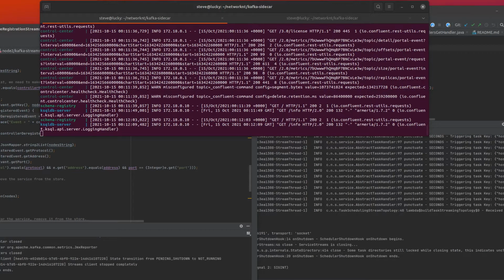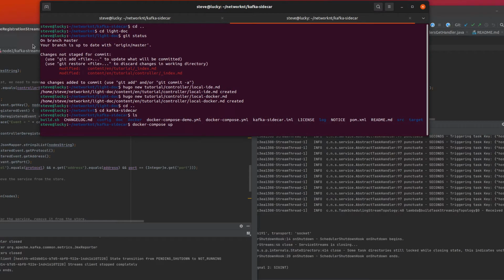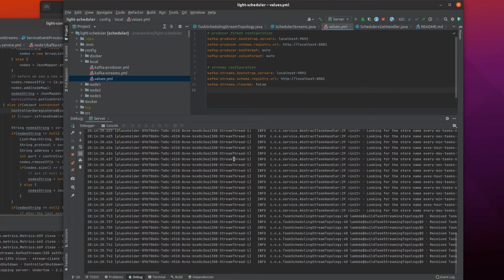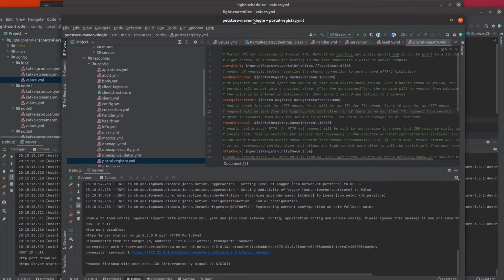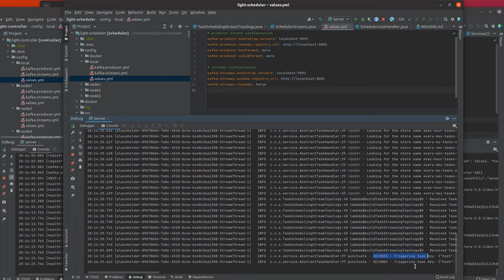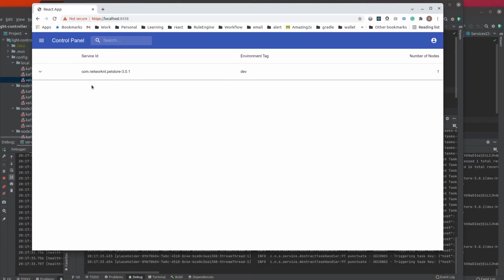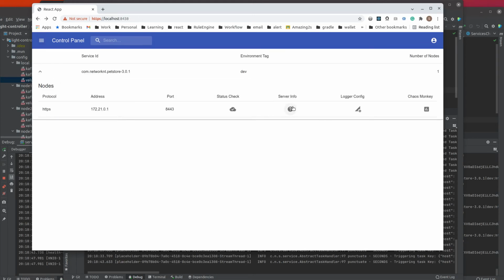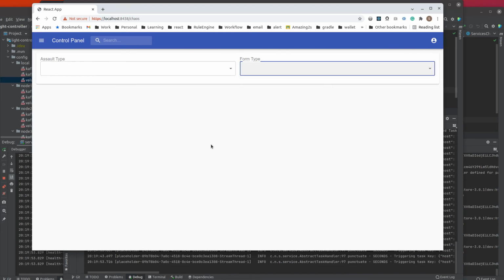02 controller local ide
Running light-scheduler, light-controller and petstore in IDE for debugging and testing.